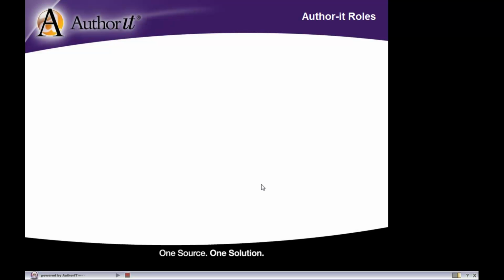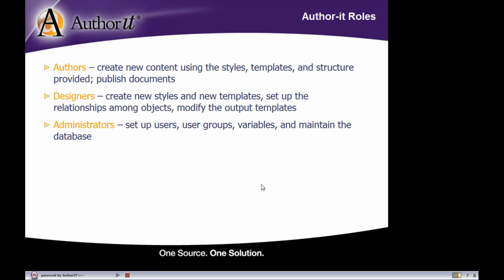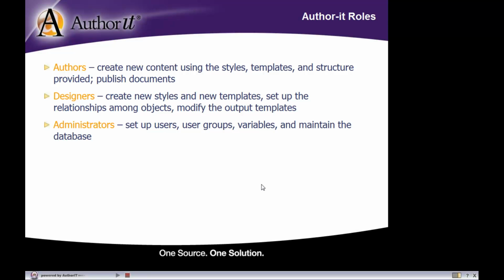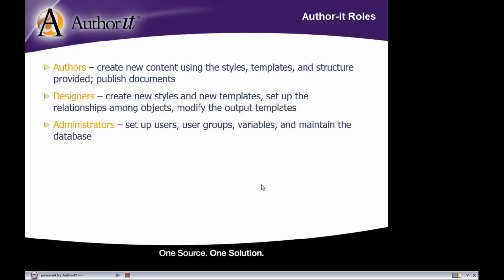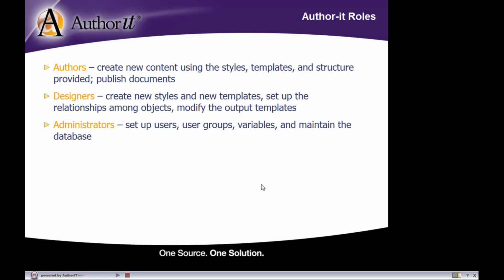Main Roles in Author-it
Author, Designer and Administrator.